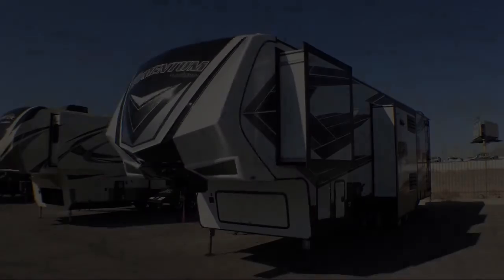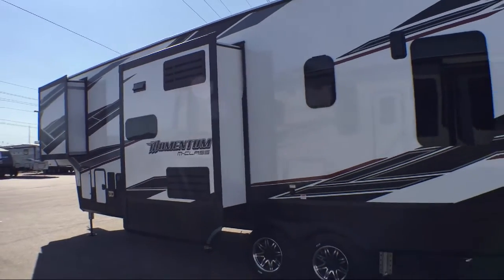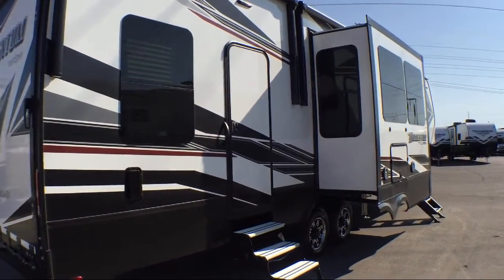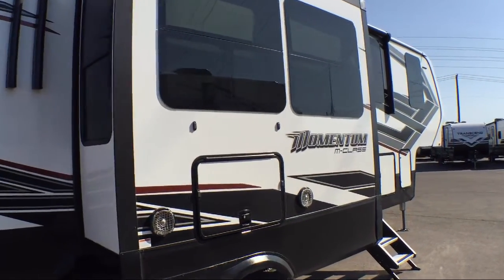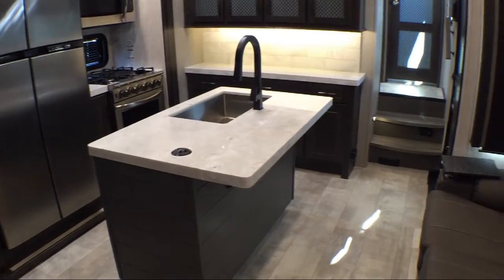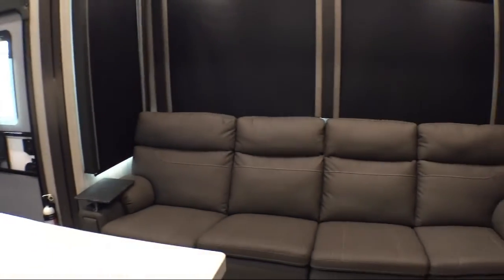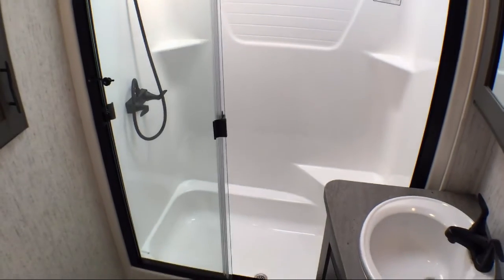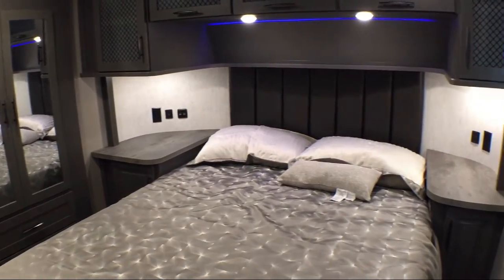2021 Grand Design MOMENTUM M-CLASS 351M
2021 Grand Design MOMENTUM M-CLASS 351M Stock Number: 215331 Vin:573FM402XM1116841.

Bluedog RV Located in Post Falls, Las Vegas, Coeur D'alene, Kennewick, Pasco, Portland, Redmond, Spokane, and Redding.